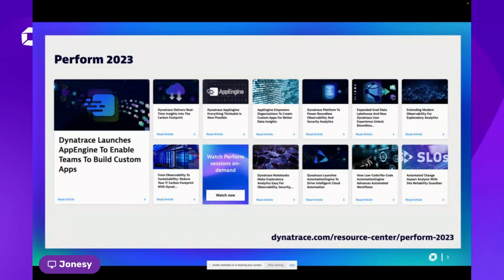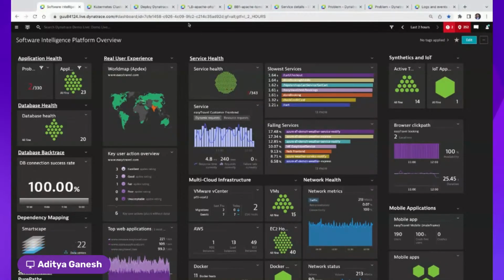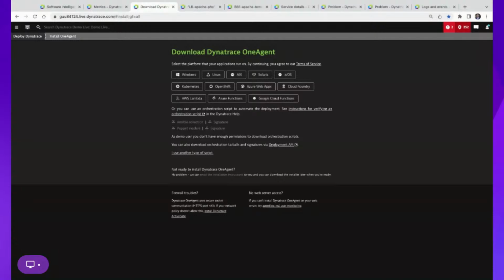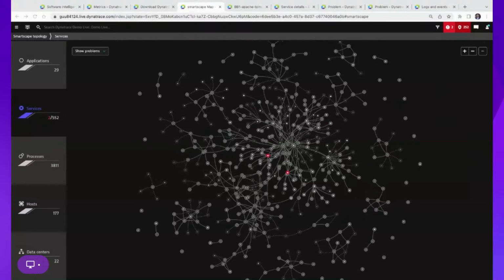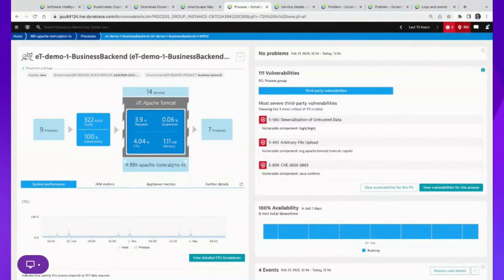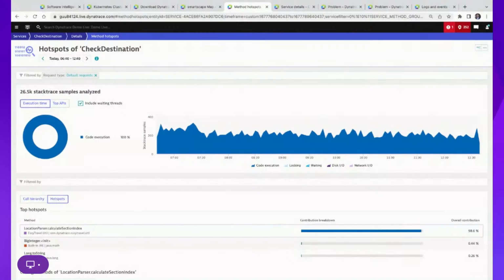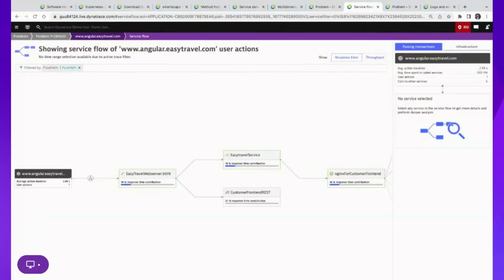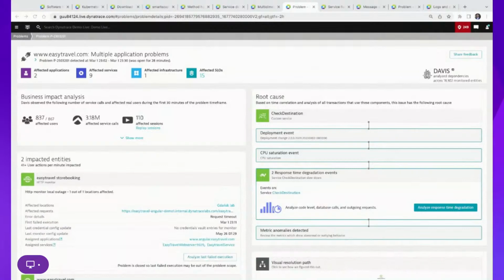Get to Know Dynatrace | March 2, 2023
Get to Know Dynatrace is back!

David Jones and special guest Aditya Ganesh will walk through a live demo and open Q&A throughout. This session is tailored to you—the viewers—so bring questions with you!